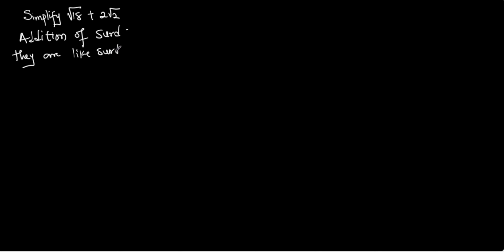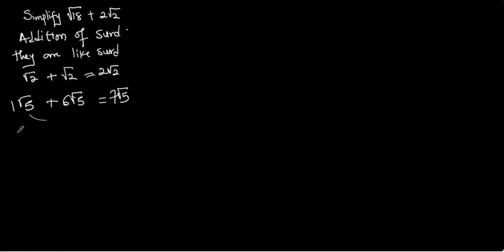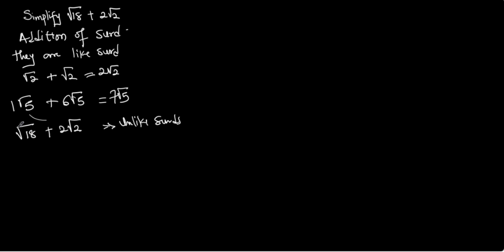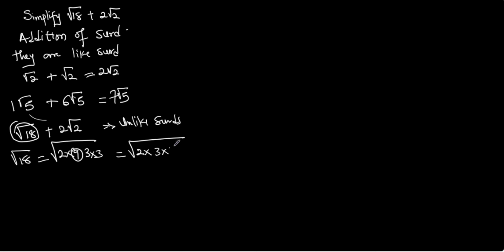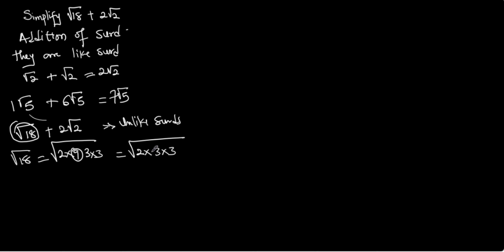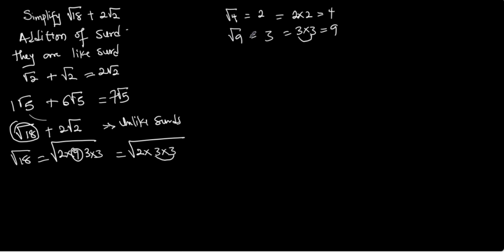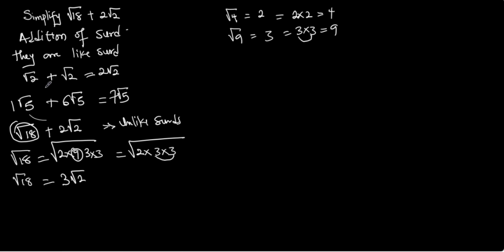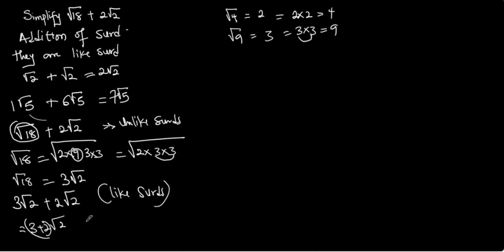Addition of Surds Example | Learn How to Solve Surd Questions Easily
In this short video, we solve a question on addition of surds step-by-step.
If you’ve been confused about how to combine or simplify surds, this example will help you understand it clearly.

✅ What this video covers:

How to identify like and unlike surds

Step-by-step addition of surds

Simplifying surds correctly

This is a quick but powerful example that will make addition of surds easy to remember. Perfect for JSS 3 and SSS 1–2 students preparing for exams like WAEC, NECO, or GCSE.